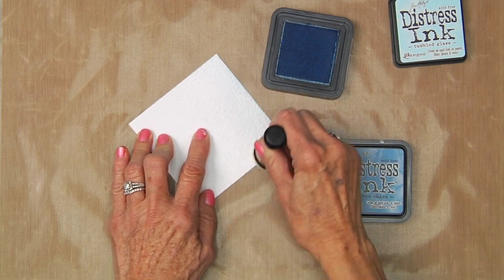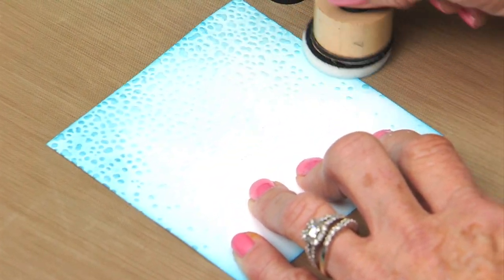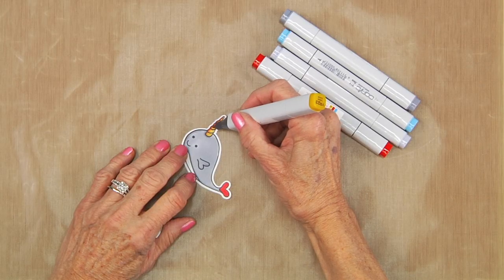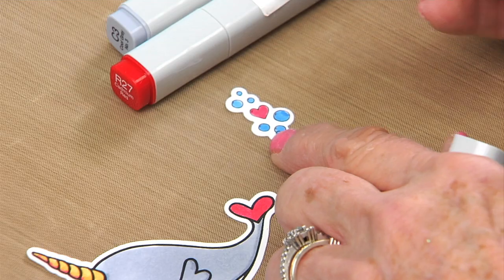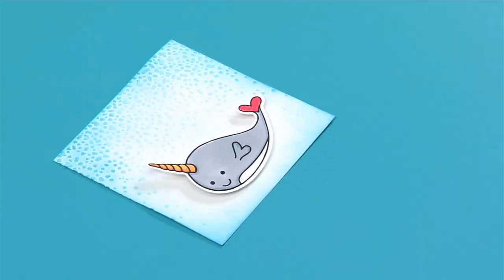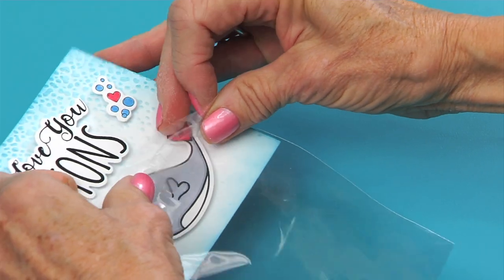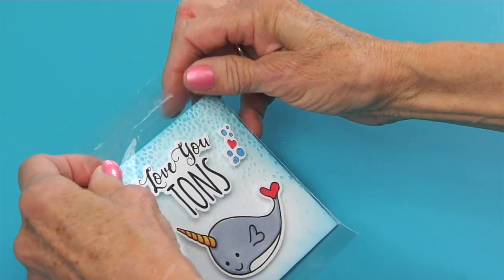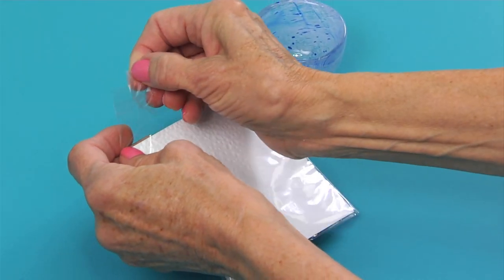How to Make a Narwhal Shaker Card - Sizzix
In this Sizzix Craft Designer playlist, we are back with another craft video on How to Make a Narwhal Shaker Card.

There's a whole lot of shaking going on! This shaker card gives an interactive view of creativity, so you can make a splash with your loveliest thoughts.

Timestamp
00:05 - Ink paper with light and dark blue paint
00:15 - Adhere Narwhal to the front panel
00:20 - Adorn the card with embellishment and sequins

North, Central and South America:
Sizzix® Framelits® Die Set 4PK w/Stamps - Love You Tons (662681)
Sizzix™ Making Essential - Ink Pad, Black (Pigment) & Acrylic Block (663006)
Sizzix™ Making Essential - Permanent Pens, Assorted Colors, 12 Pack (663056)

You will also need:
Light Blue Ink Pad
Shaker Pouch Envelope (Clear Cellophane Bag with Adhesive Flap) from Amazon